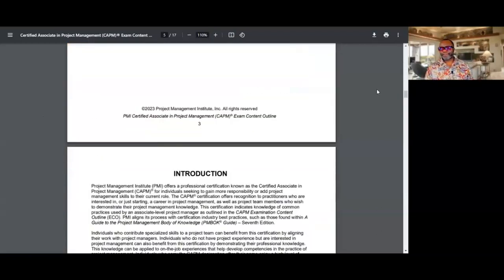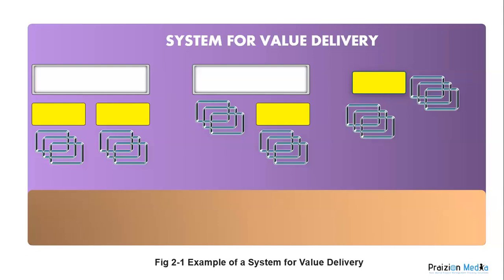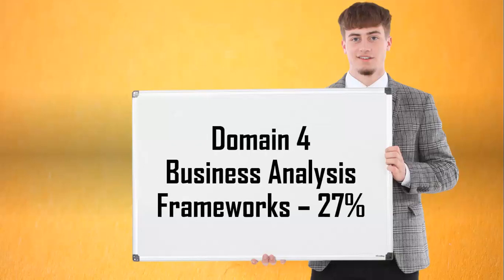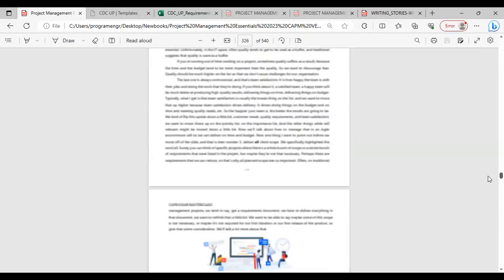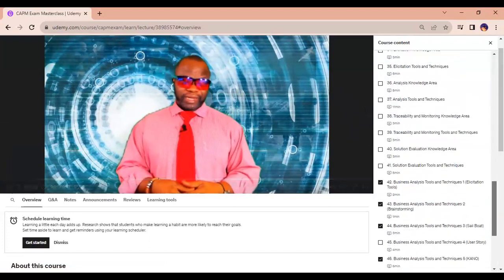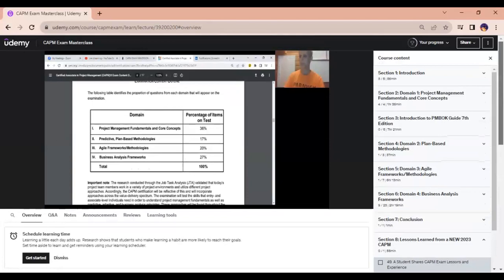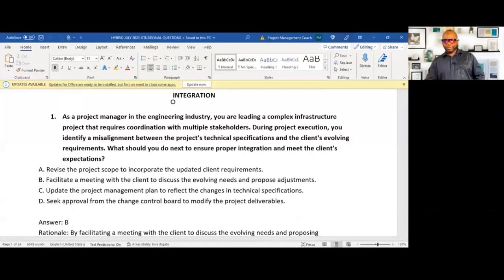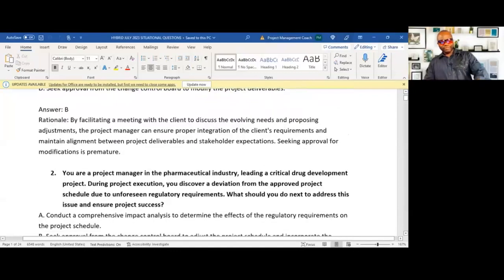CAPM IMMERSION - Sneak Preview (Jannik Shares CAPM 2023 Experience)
Jannik took first OLD CAPM - REVOKED cos he "moved out of frame" on Sunday 23rd July. BEASTED UP and PASSED the NEW CAPM Exam on MONDAY 24th a day BEFORE the exam was billed to change!